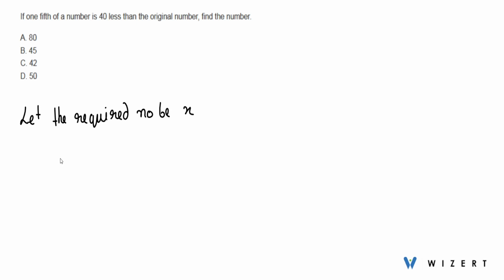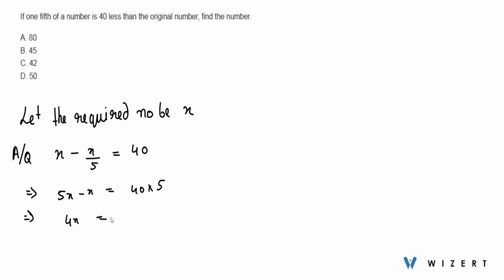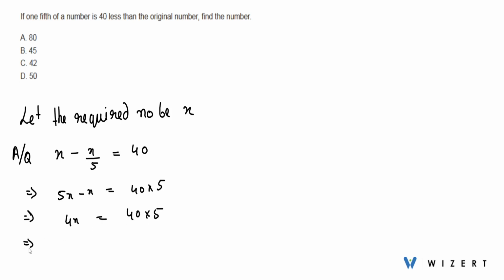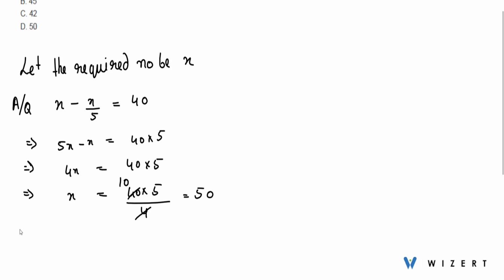Math Linear Equations of One Variable problems for 8th Grade - Set 1612855060